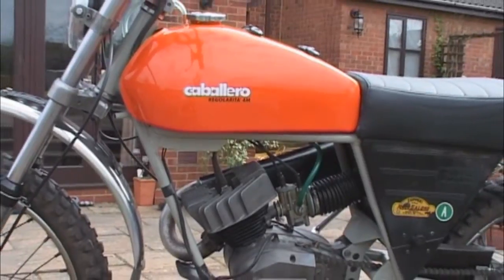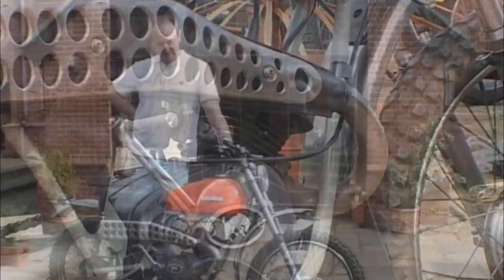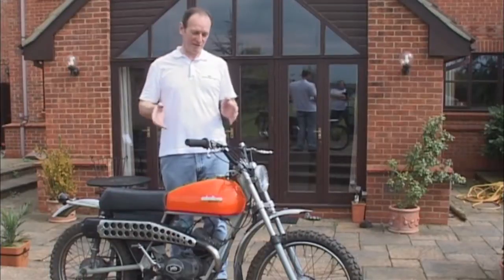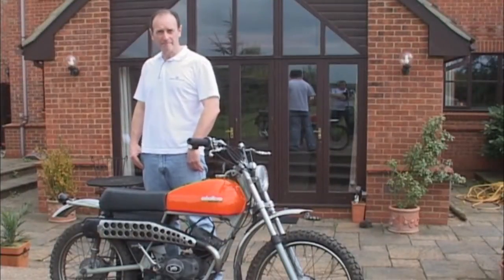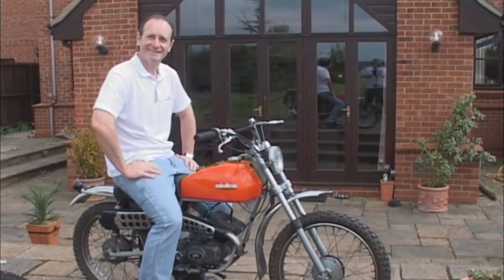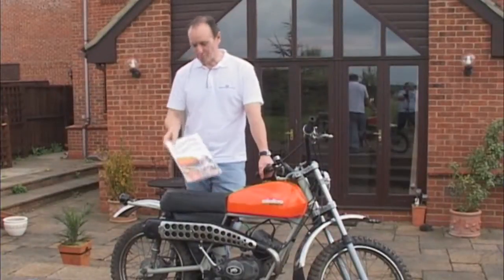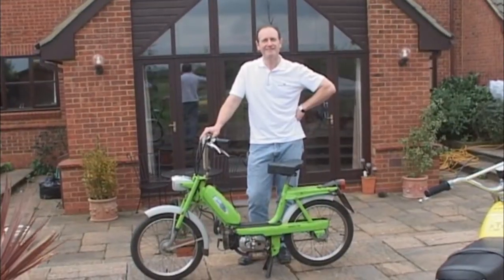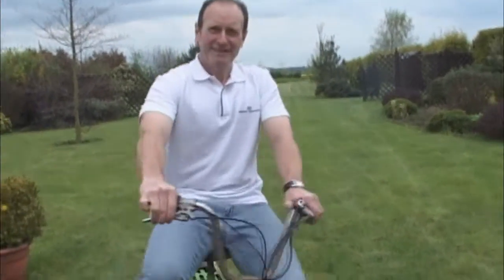Fantic Caballero: 70's & 80's Motorcycles Part 5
In this  video, we look at the Italian Fantic Caballero Moped. If was one of a few mopeds made by Fantic in the 1970's and it was styled as a scrambler type moped. Here we look at Brent's unrestored example.